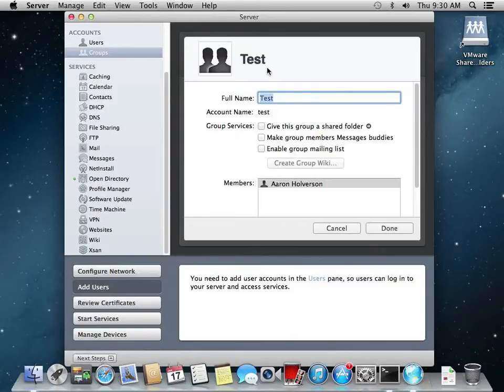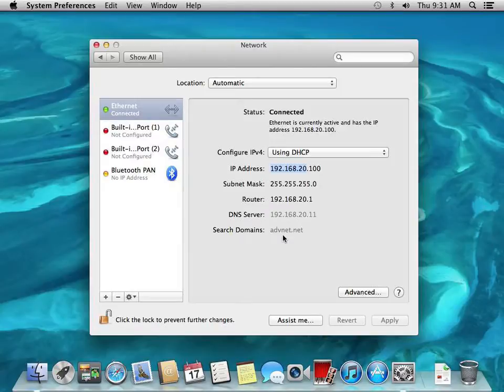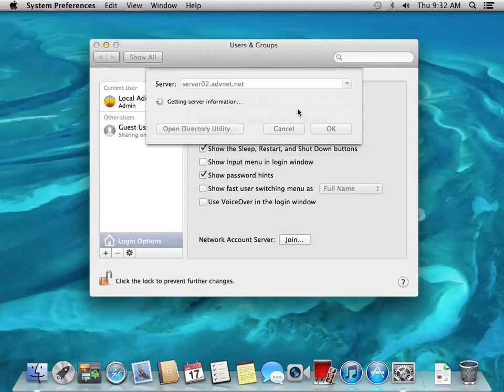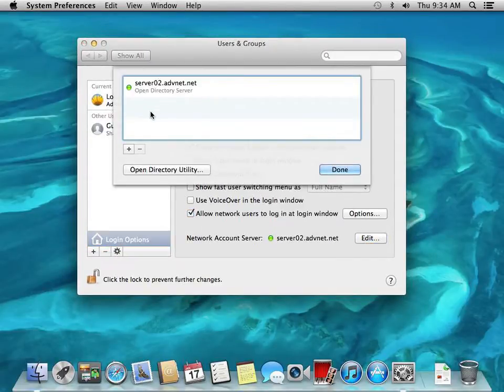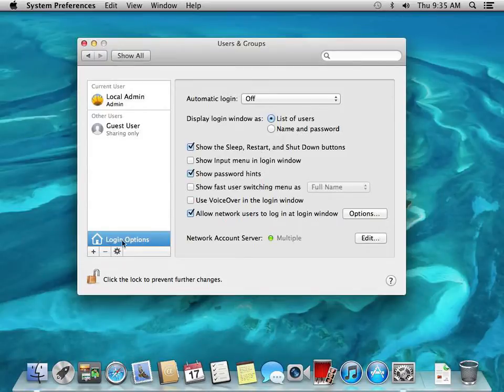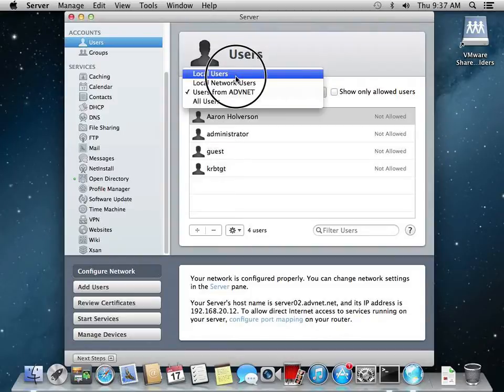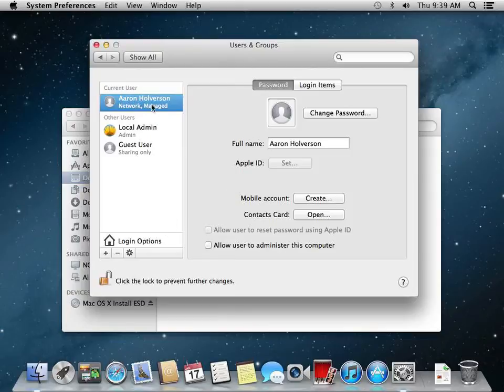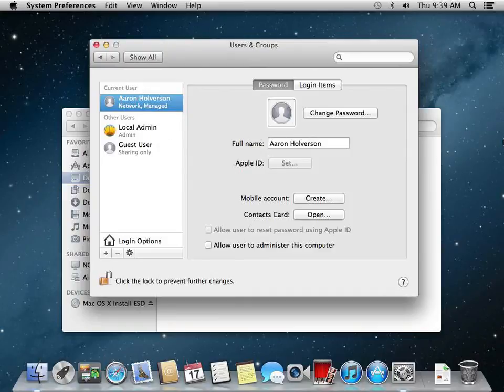Mountain Lion Magic Triangle Part 3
Our attempt at creating a Magic Triangle with Mac OS X Mountain Lion and Active Directory. This video demonstrates the binding or joining of the Mac Workstation to both Active Directory and Open Directory.